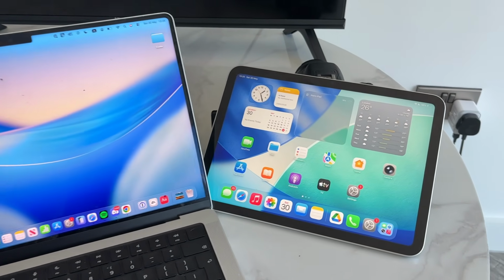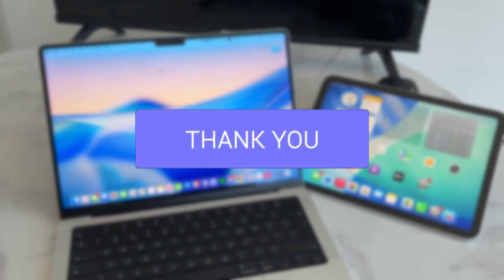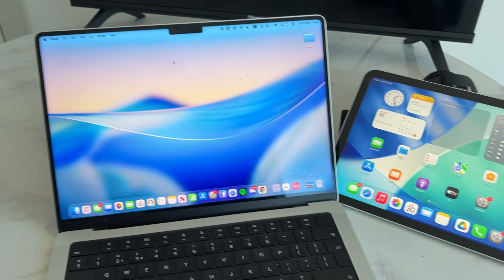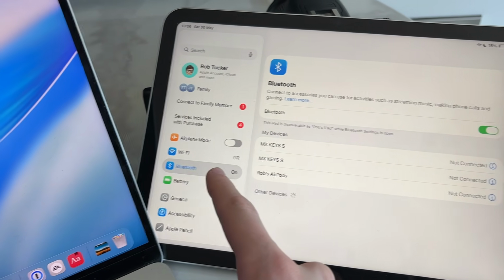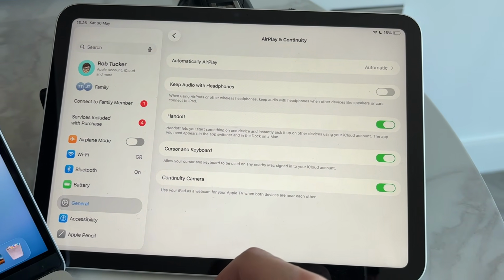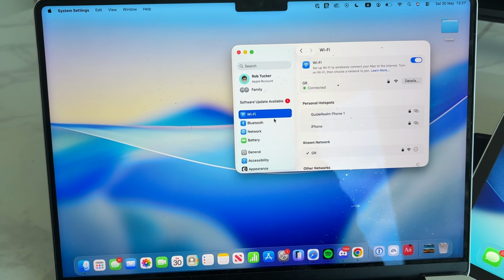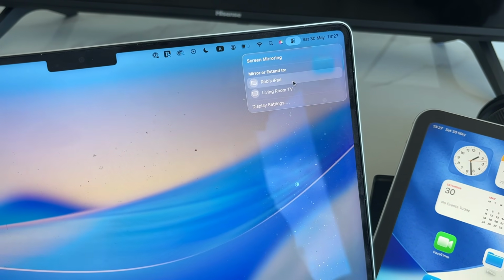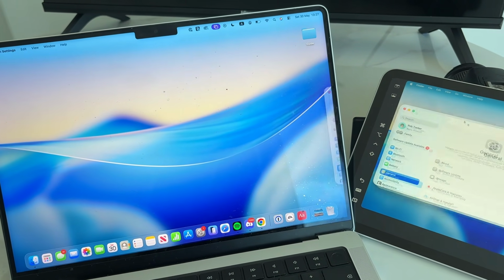How To Use iPad As Second Monitor On MacBook - Full Guide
Learn how to use ipad as second monitor on macbook in this video.

GuideRealm